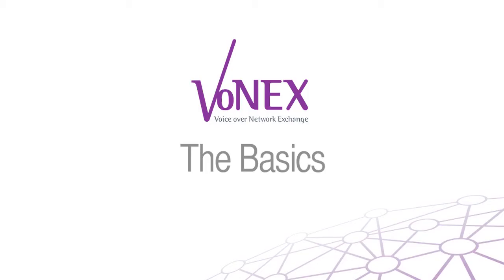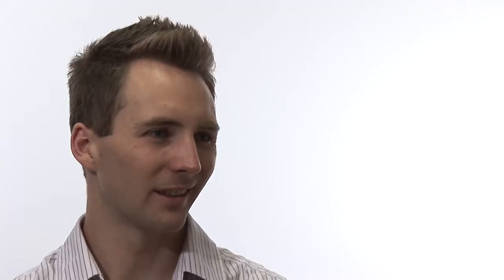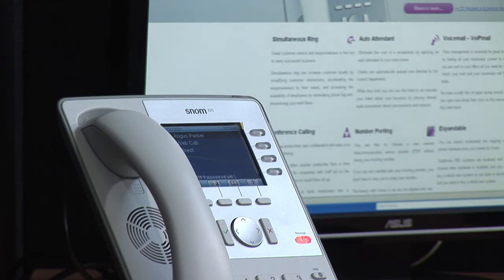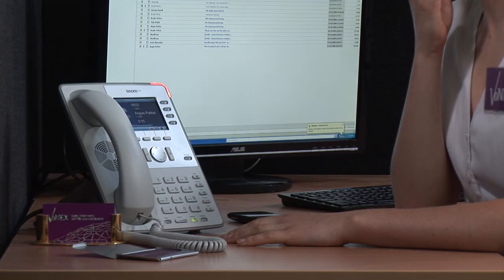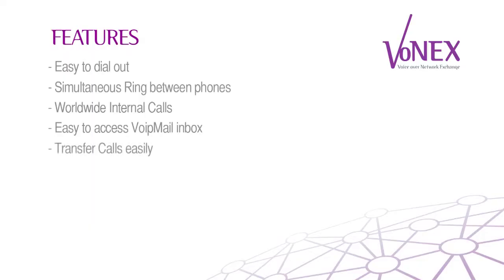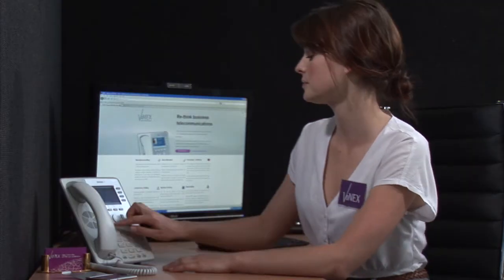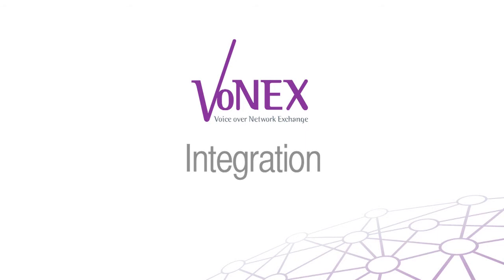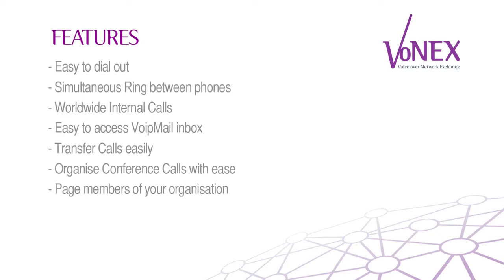VoNEX VoIP PBX - A cloud PBX for IT&T companies to onsell to clients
VoNEX is a feature rich Cloud PBX for the IT&T industry to onsell to clients.

In this demonstration video James and Kate walks you through some on of VoNEX's key features:
- Easy dialing out with VoNEX
- Simultaneous Ring or Twinning between two phones (including your mobile) by calling a single number
- Easy access to your VoipMail via your phone extension, mobile, the VoNEX web interface or even your inbox.
- The ability to transfer calls announced or unannounced between different people easily like a standard PSTN PBX phone system.
- The ability to organise conference calls with ease by dialing into the conference room anywhere in the world.
- The ability to page one person or several thousand people at once.
- Easy call forwarding to direct calls when you are away from your desk.
- Integration with your computer via the VoNEX web interface allowing you do things like click a link to dial out.